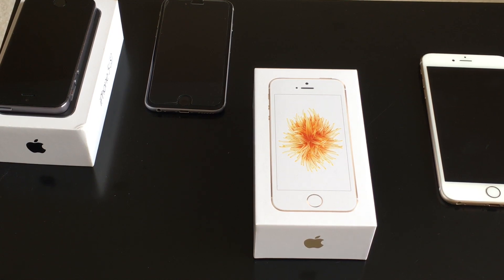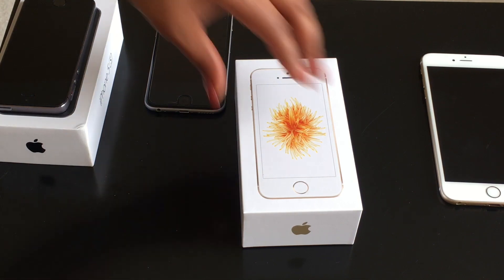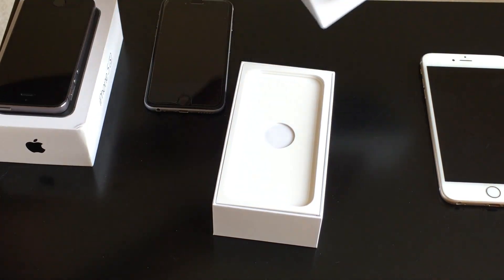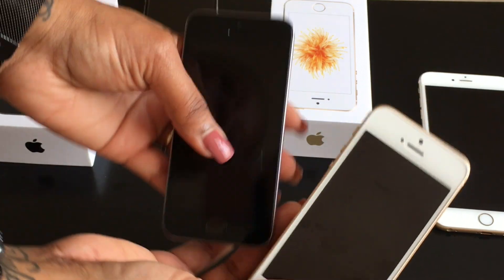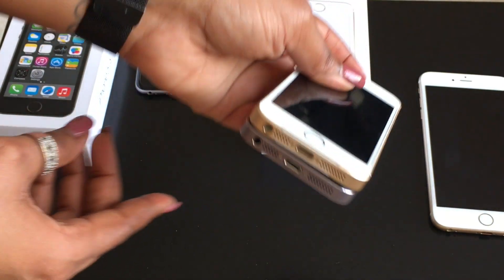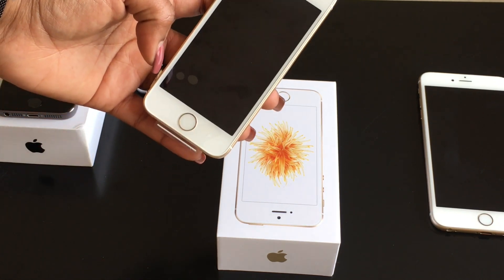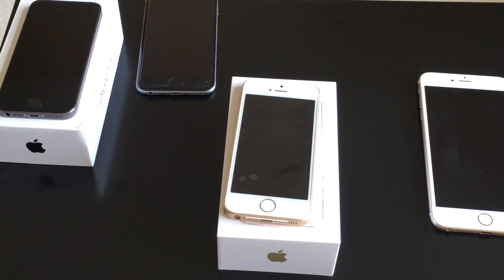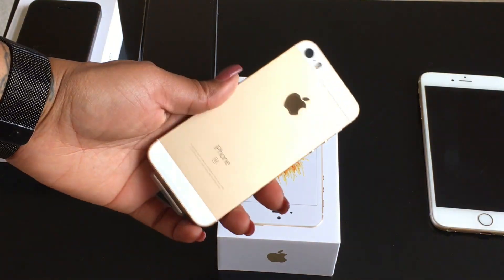iPhone SE Unboxing + First Impressions (Gold)